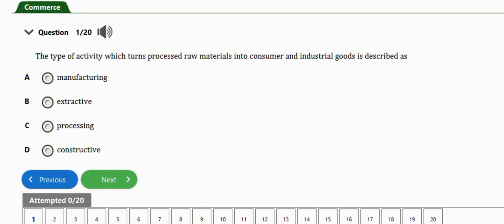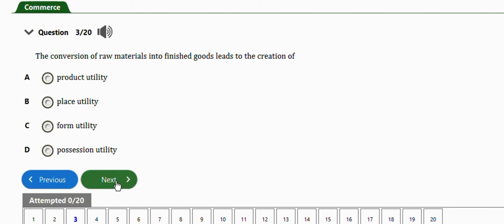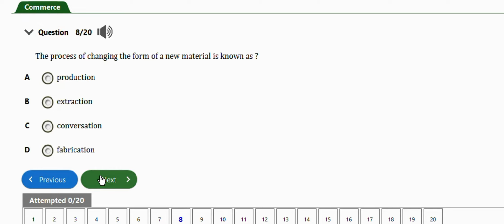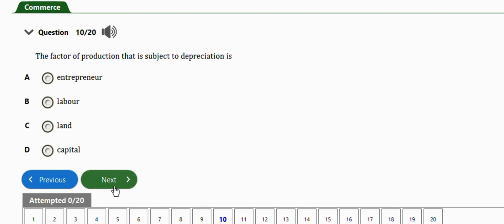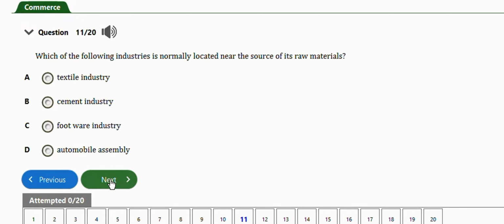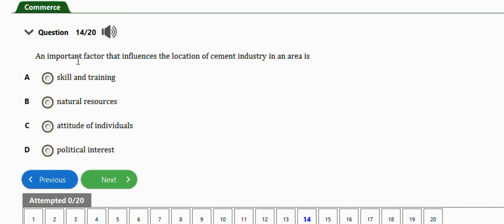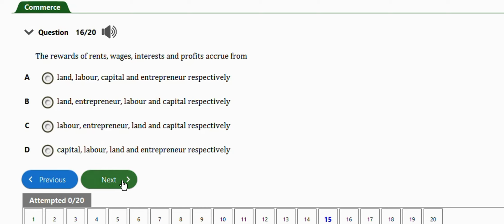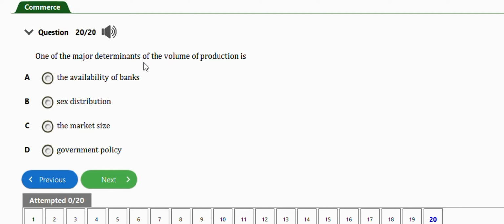JAMB Commerce CBT Tutorial 2026 Likely Questions On Production 2 (Top 20)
JAMB Commerce Tutorial Likely Questions And Answers On Production 2

Production is one of the basic problems in JAMB commerce.

In this JAMB commerce tutorial video, I explained the idea behind production

This video is a definite guide to understanding the science behind production in JAMB commerce with practice examples, problems and solutions.

eaglesclass academy